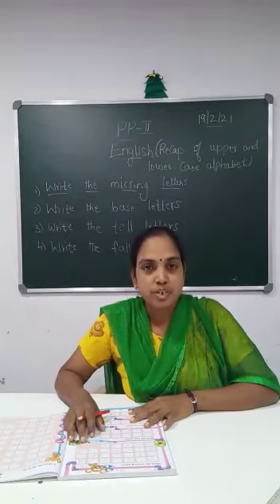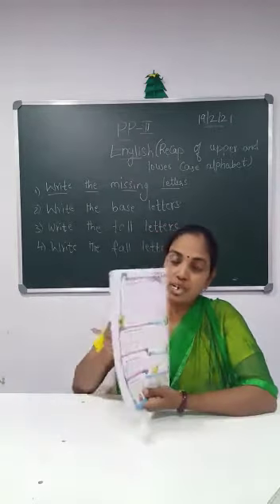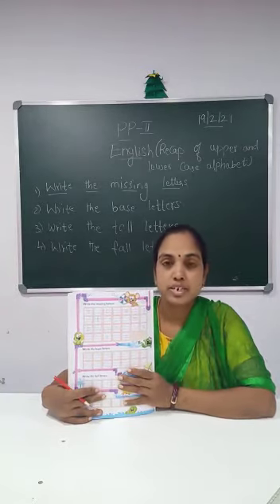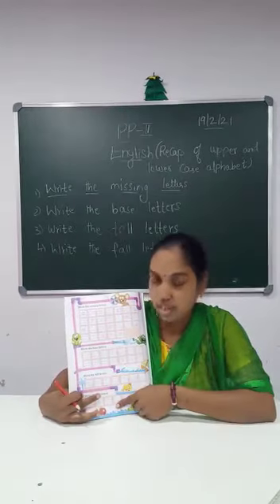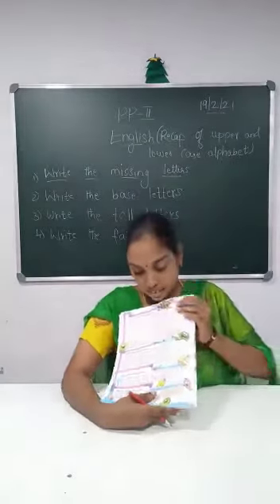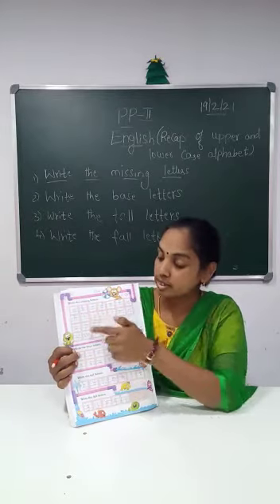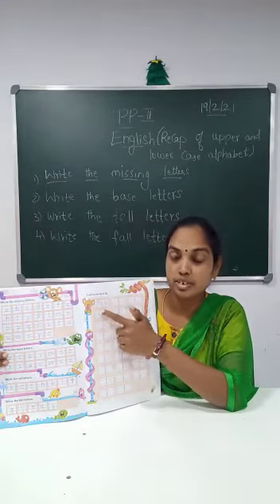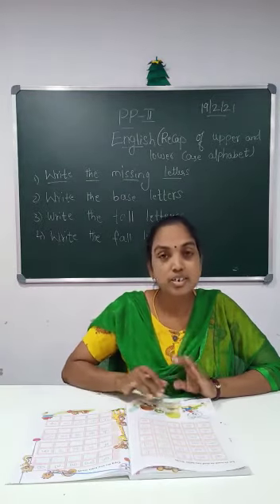PP2 Session 79